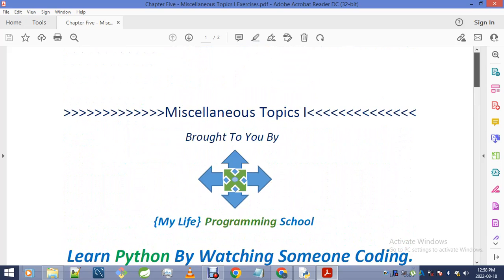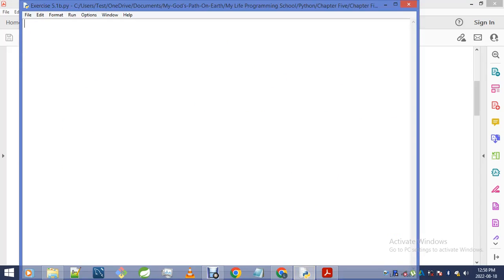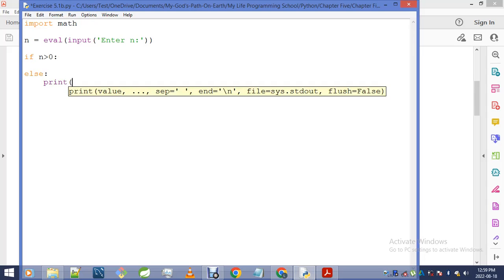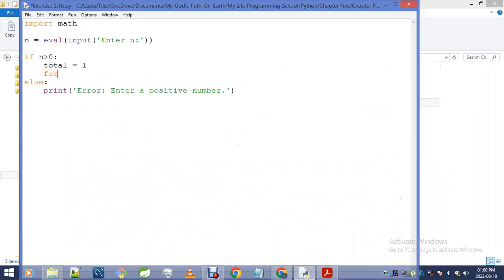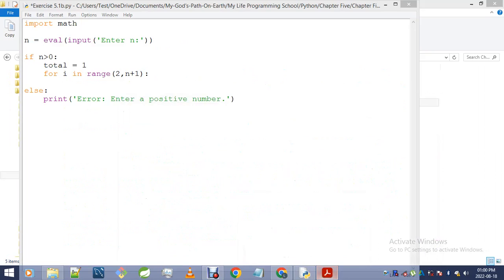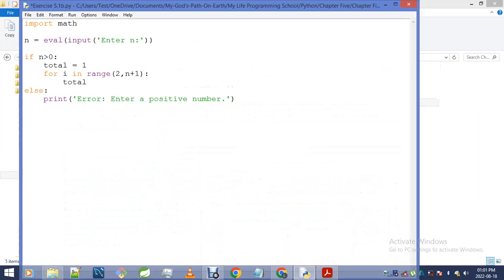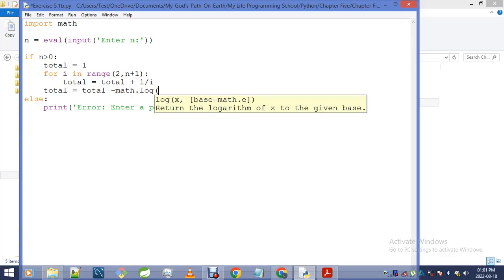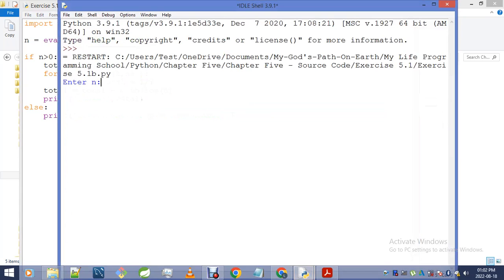Exercise 5 1b